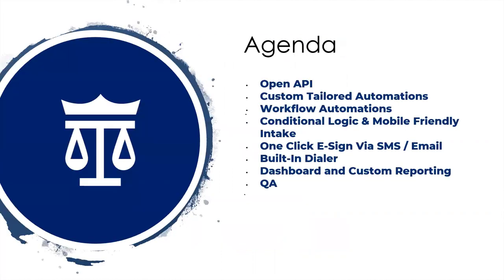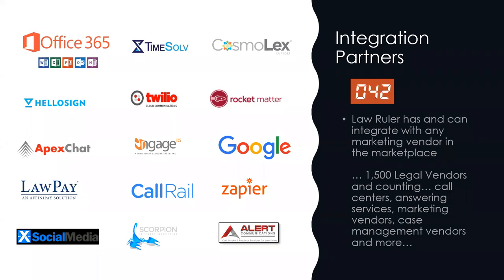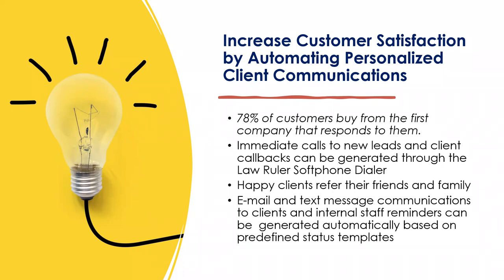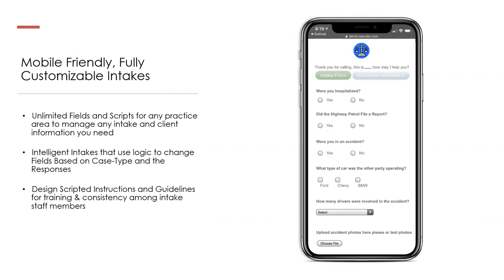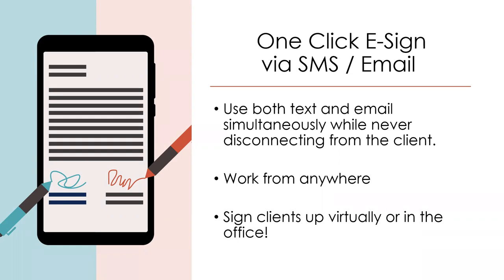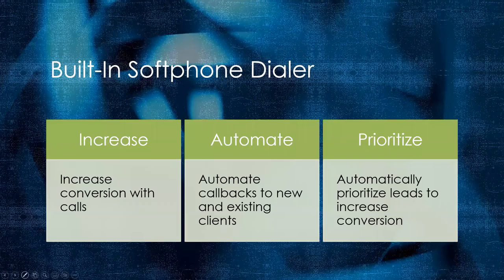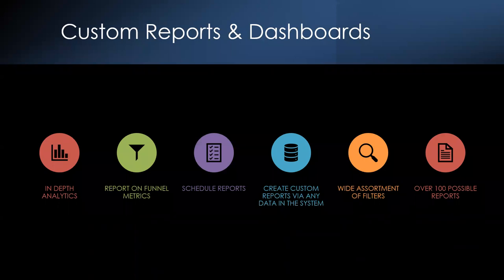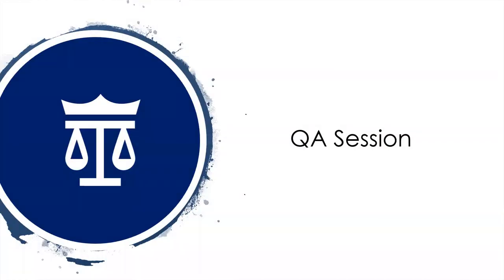[Webinar] Law Ruler Streamlining Your Client Intake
Take Your Client Intake Processes to the Next Level. Do you want your firm’s firm impressions to build trust with prospects? Are you looking to build rapport with clients and provide an outstanding client experience? Are you looking for ways to streamline internal operations while still allowing your firm to grow to its fullest potential? It’s time to take control of your firm’s intake operations.

Learn how to:
➢   Use document automation and customization to streamline your intake process
➢   Make signing documents the easiest part of your job with SMS e-signatures
➢   Implement dashboards and custom reporting to gather essential business insights
➢   Simplify your operations so your firm can grow➢   And more!